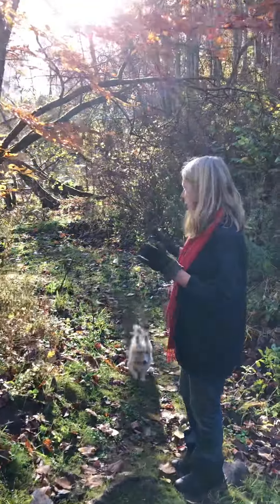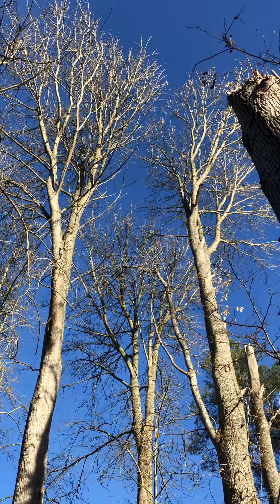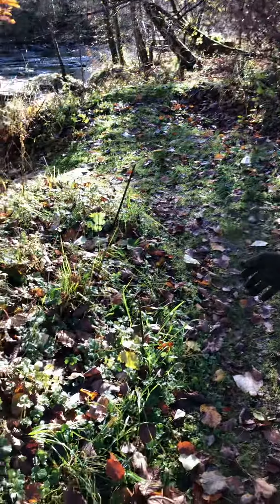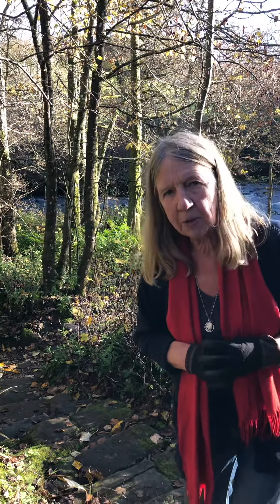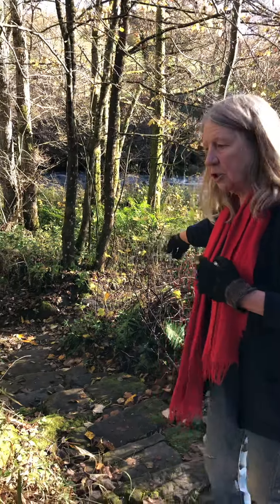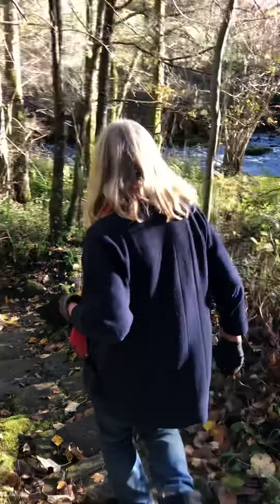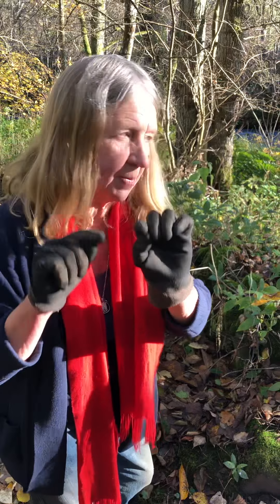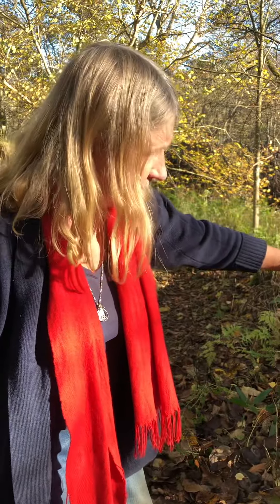Down to the river for the first signs of spring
A few of the most interesting plants growing down by the river, including wild orchids and ‘Toothwort’, some of the beliefs and folklore associated with them, and the very first signs of spring - even in November!